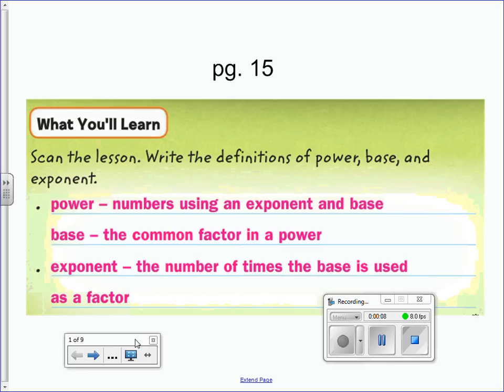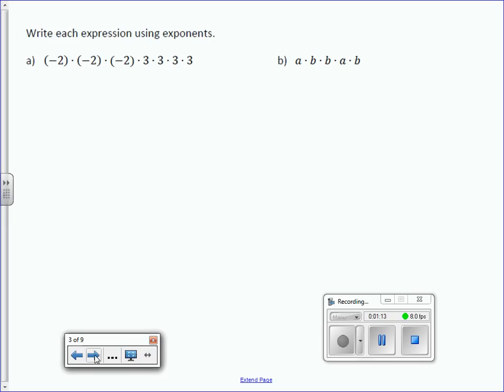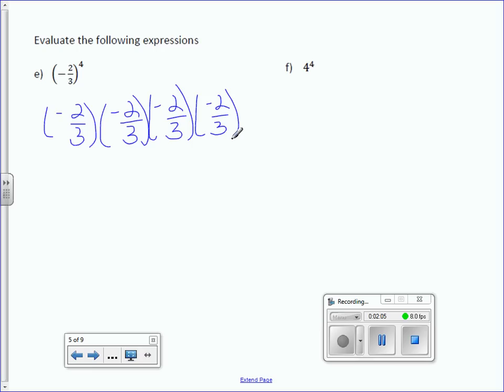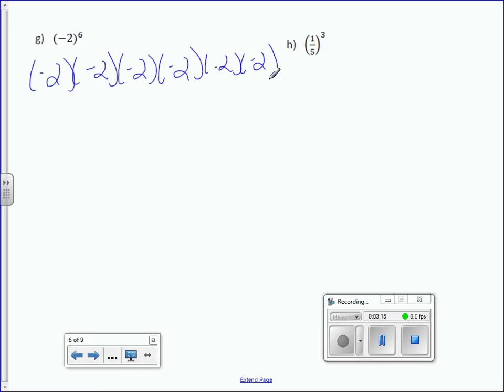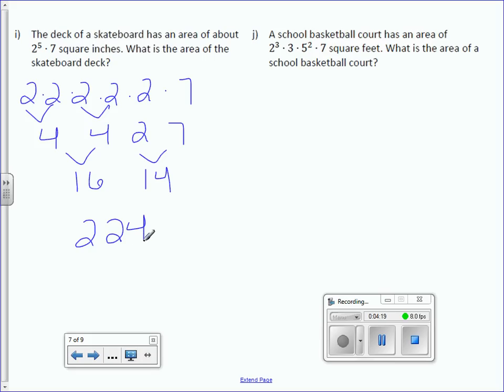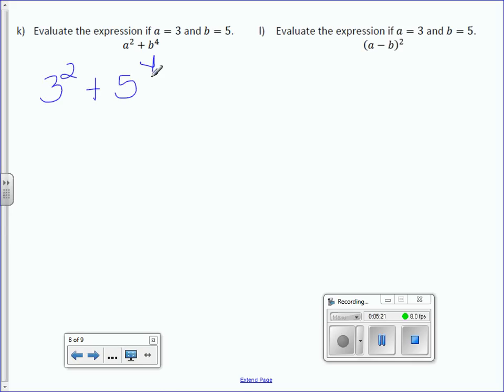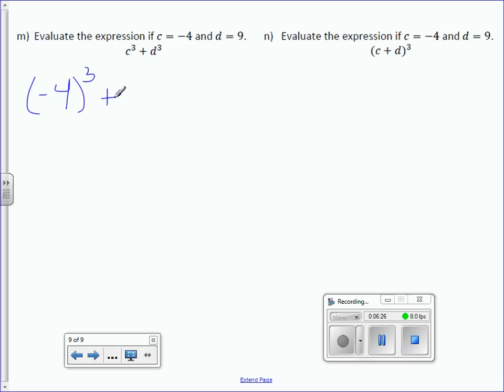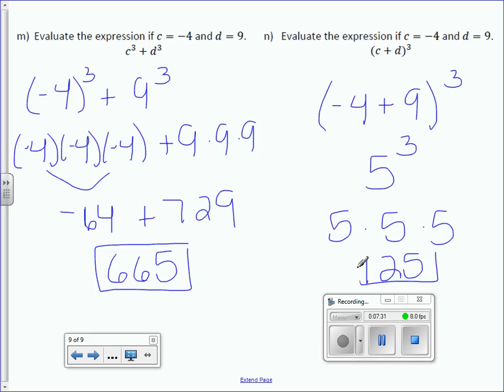8th Grade 1-2: Powers and Exponents